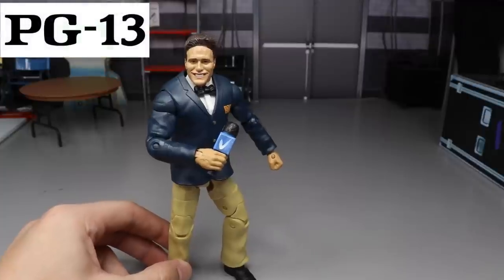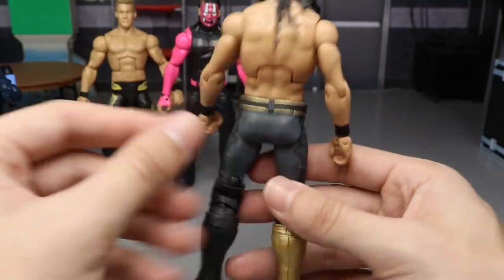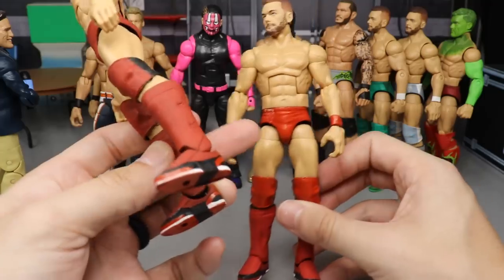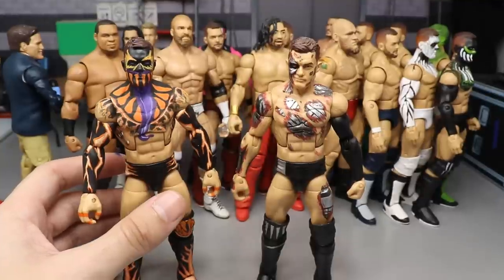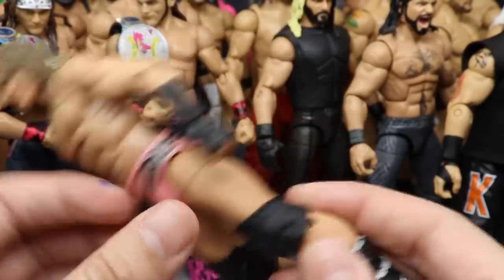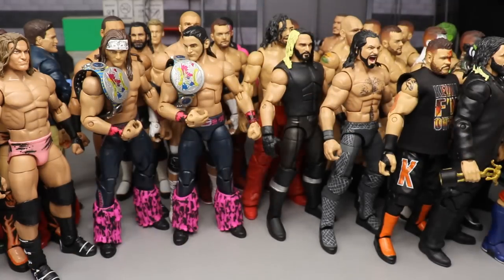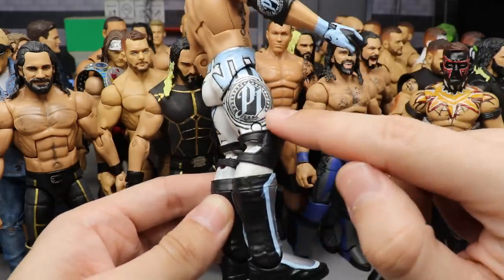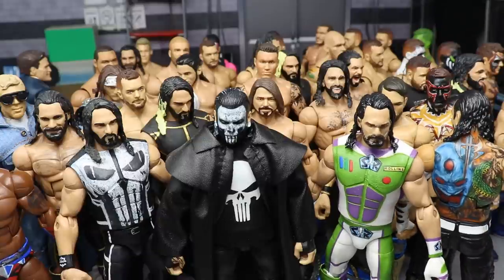RANKING EVERY CUSTOM WWE FIGURE IVE EVER MADE! WORST TO BEST!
Custom wwe action figures customizing wwe elite figures custom wwe elites custom wwe action figures custom wrestling figures custom wwe figure collection custom jeff hardy figure finn balor custom figure seth rollins custom aj styles roman reigns john cena action figure wwe toys wrestling custom action figures